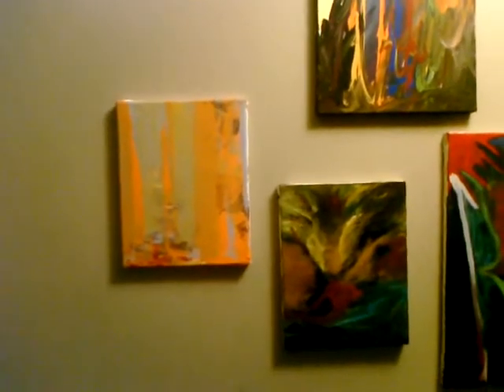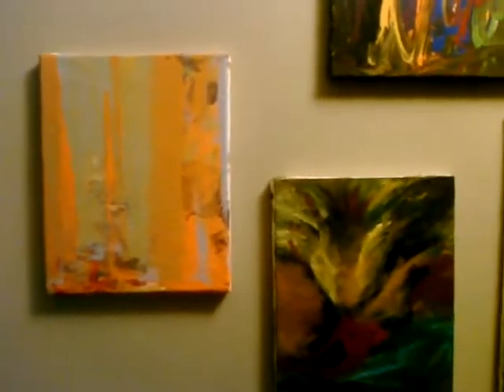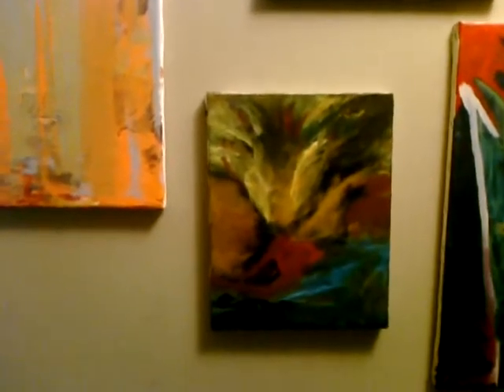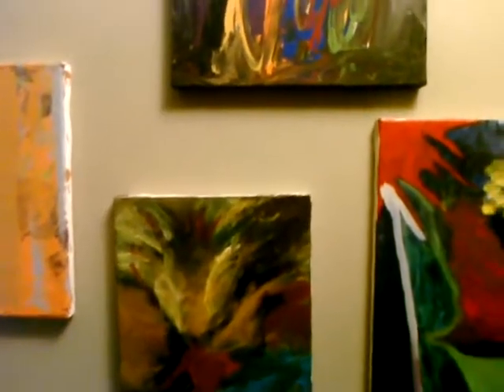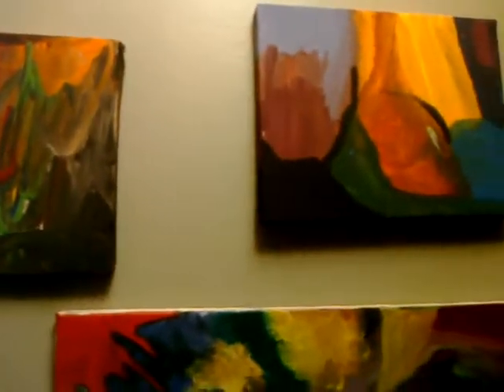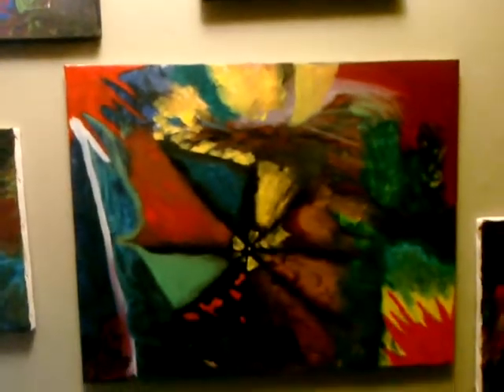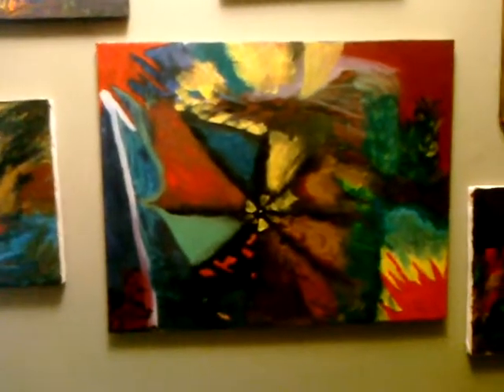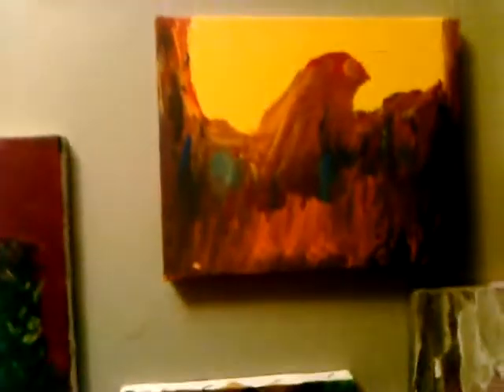ARTWORK ORIGINAL PAINTING CHRIS ARQUETTE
painting artwork colourfalls colourful waterfalls acrylic paint canvas abstract art
original painting modern artwork contemporary art